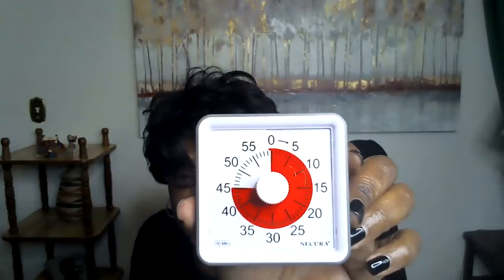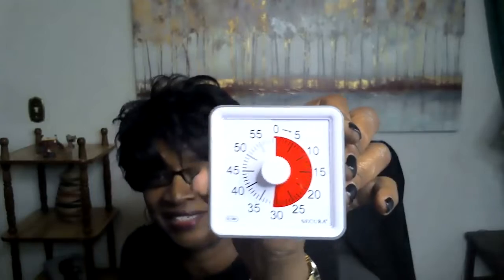Time Management System